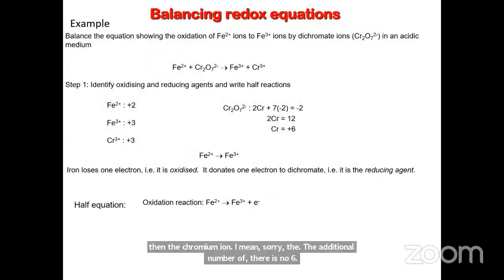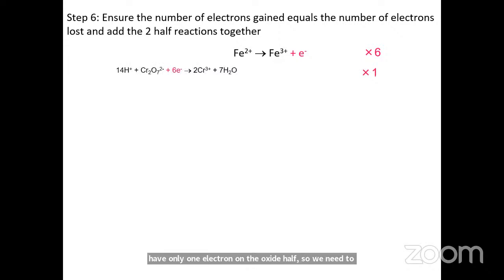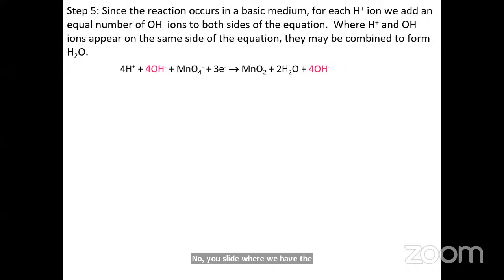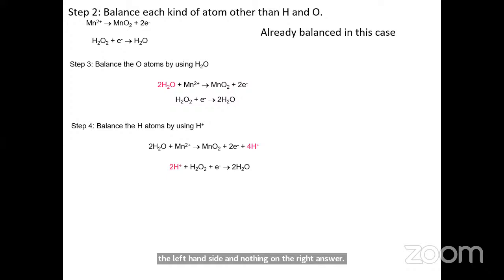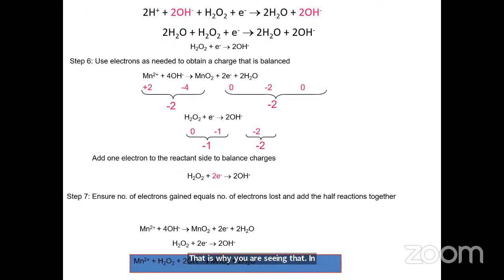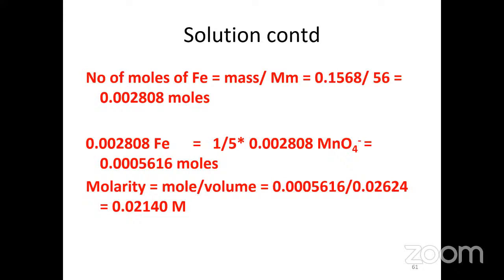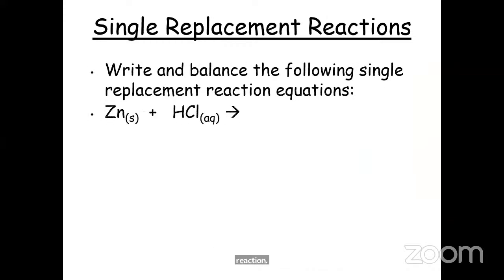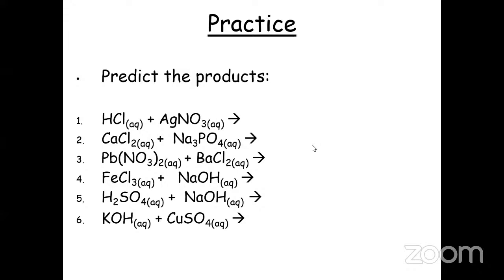FSC112-INTRODUCTORY CHEMISTRY I